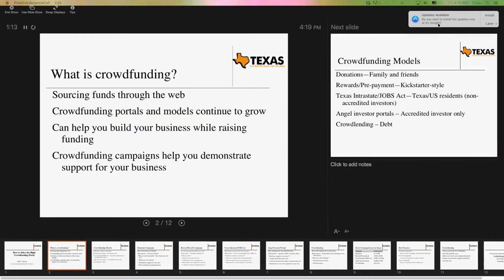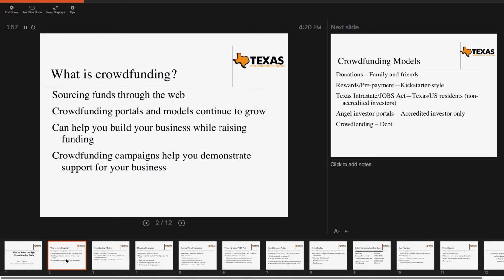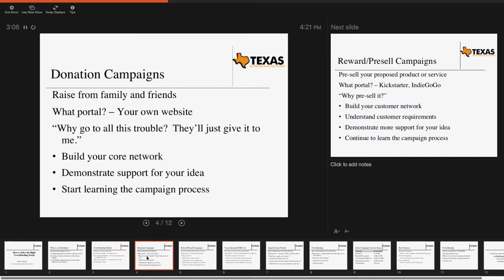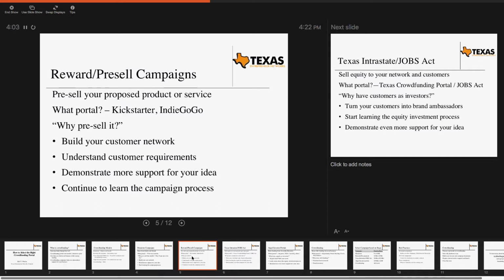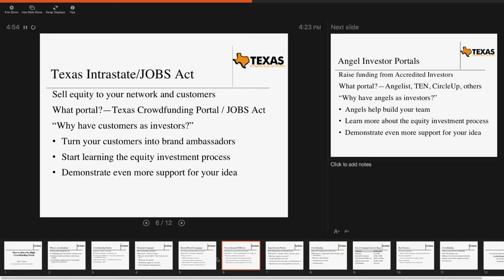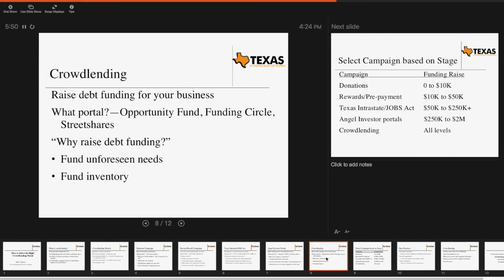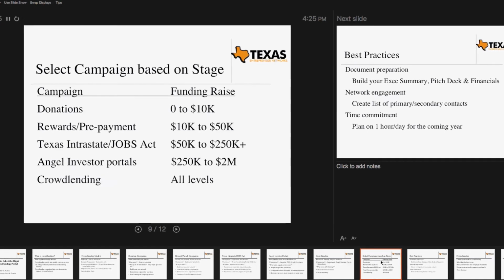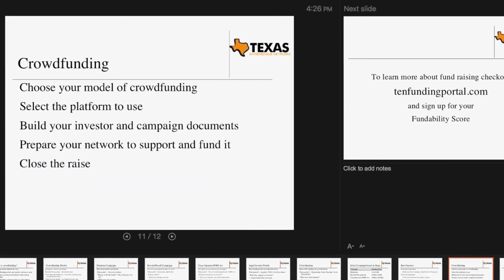How to Raise Funding in 5 Minutes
Watch a short presentation by Hall T. Martin, CEO and Founder of Texas Entrepreneur Networks and TEN Capital Group, on how to raise funding for your company.